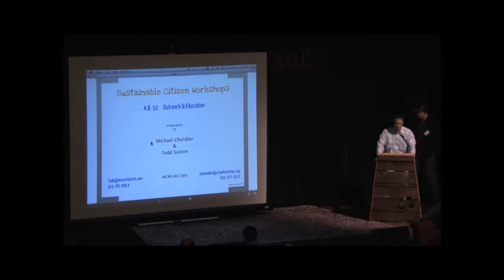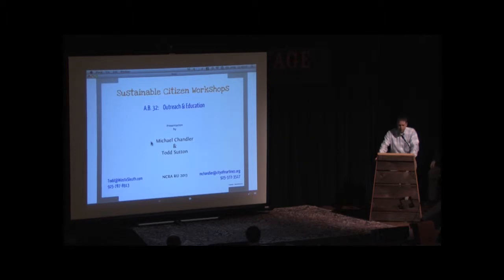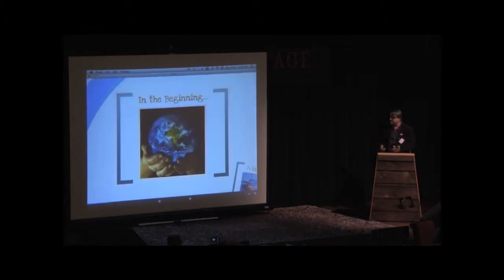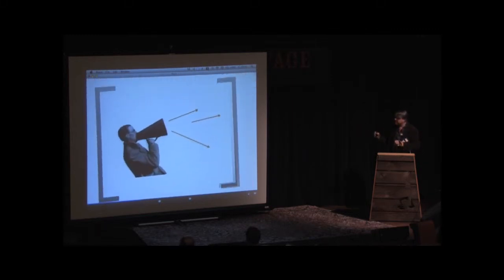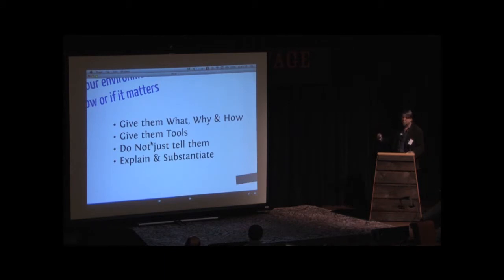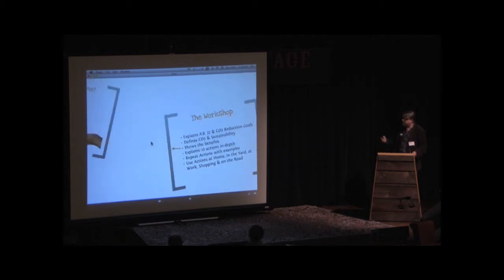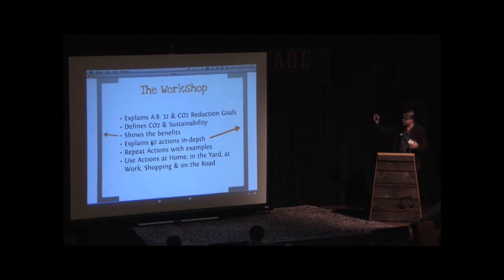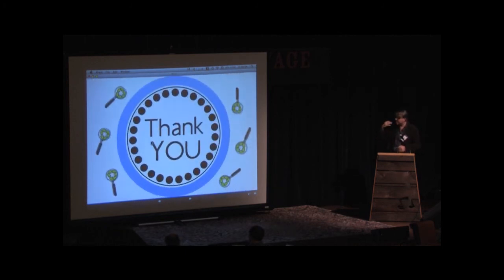Sustainable Citizen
Presented by Todd Sutton of WasteSleuth.com and Michael Chandler of the City of Martinez at the Northern California Recycling Association (NCRA) Recycling Update 18 on March 19, 2013 in Berkeley, California.

Todd Sutton has worked in the environmental field for more than 21 years and has a broad base of experience and expertise in waste prevention, reuse, recycling,
composting, and sustainability. His work and experience includes sustainability education, outreach and marketing campaigns, commercial waste and recycling audits,
researching and locating outlets for difficult to dispose of materials,recycling industry research projects, development of recycling information databases, and writing and producing reuse / recycling guides. In recent years he has worked as an on-air TV correspondent for the History Channel and Discovery Channel.

Senior Management Analyst Michael Chandler was hired by the City of Martinez in 2001 after serving as U.S. Navy Supply Corps Officer for 8 years.  Some of his key duties in Martinez include Risk Management, City Safety Programs, Franchise/Lease Management, and Sustainability Programs.  Since taking over the City's sustainability programs in 2008, he has helped the City pass its Climate Action Plan (2009); secure three electric-vehicle charging stations for public use through 511 Contra Costa (2009); retrofit the core of the City's downtown with LED streetlights using Federal grant funding (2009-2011); and develop new public educational offerings such as the "Sustainable Citizen" workshop (2012). He is focused on increasing public awareness on the impacts of climate change and what each person can do by adopting sustainable practices.  Martinez citizens are known for their involvement in grass-roots efforts. The more citizens are made aware of the significance of climate change, the more likely they will be to support new and innovative approaches to help solve the problems at hand.

What is Recycling Update?
For 17 years now Recycling Update has brought together speakers on what is new and different in discard materials management. It's 250 to 350 (depending on the year) of the best and brightest from our industry (local government, haulers, consultants, conservation corps, non-profits, etc.) all in one auditorium on one day. It's where folks network, hang out with friends, and go from being out-of-touch to up-to-date. RU has been rated the best one day conference in the country.